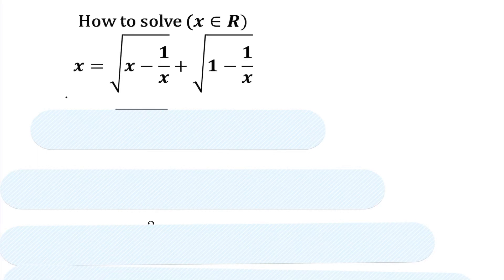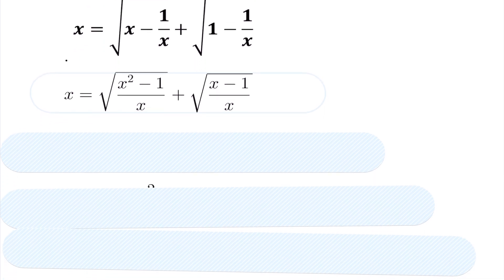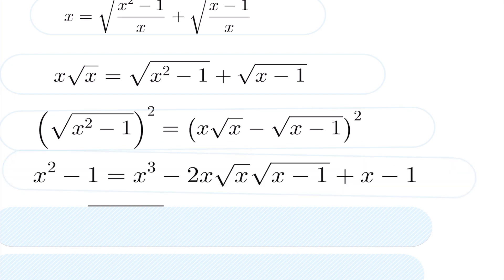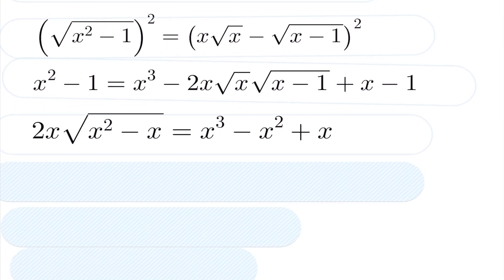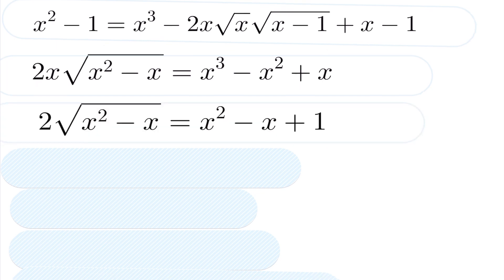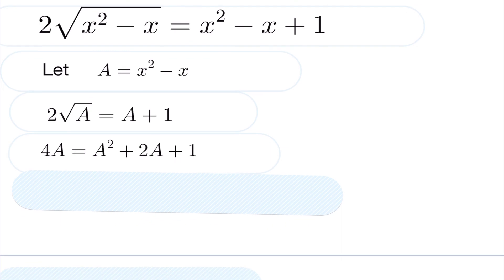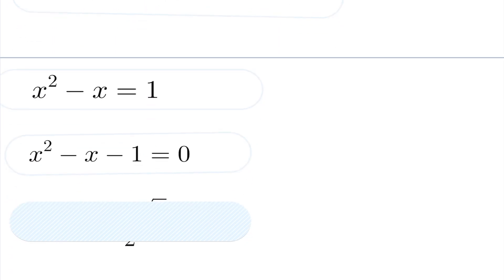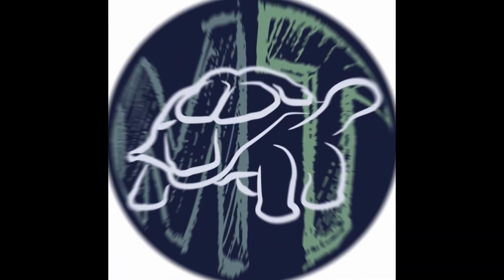Math Olympiad - Solve for X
A question relating to radical equations from a math olympiad question.